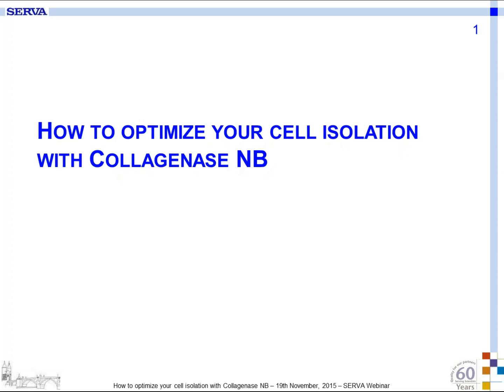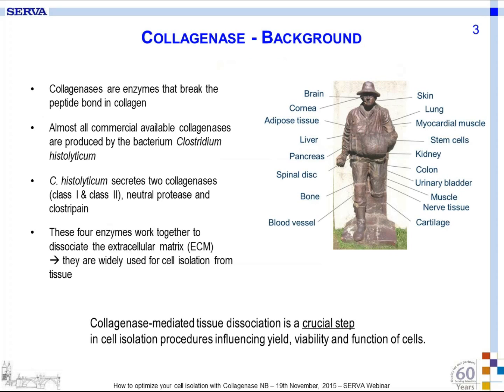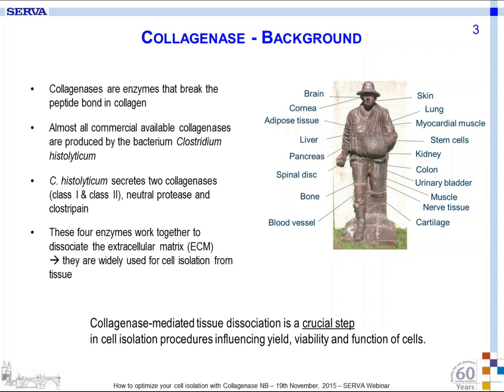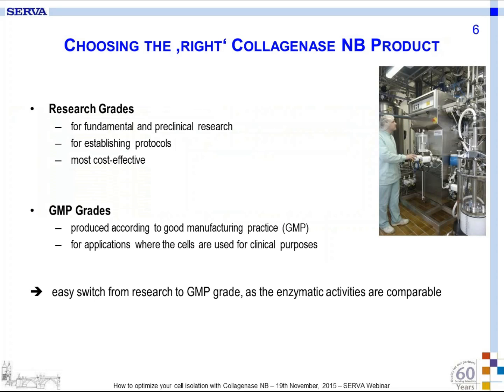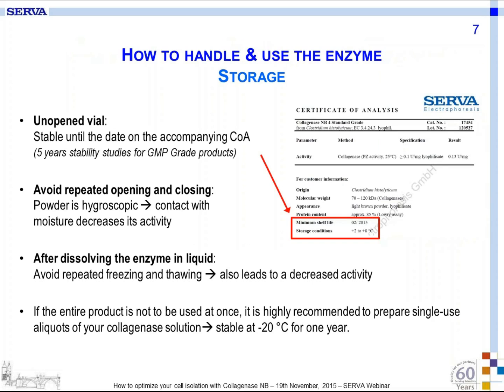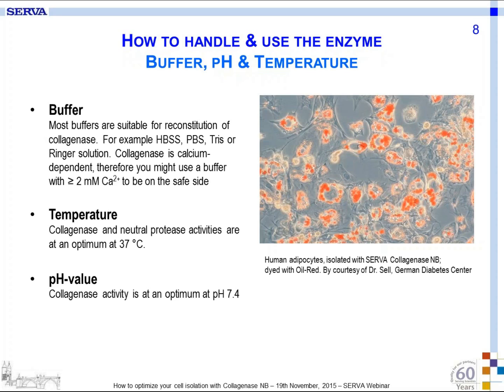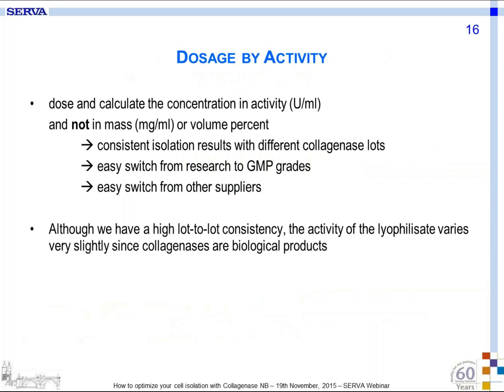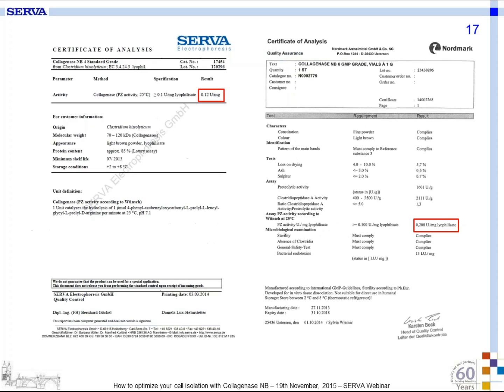SERVA Webinar: How to optimize your cell isolation with Collagenase NB (English)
Dr. Julia Saphoerster speaks about the right usage of Collagenase and presents possibilities for optimization.